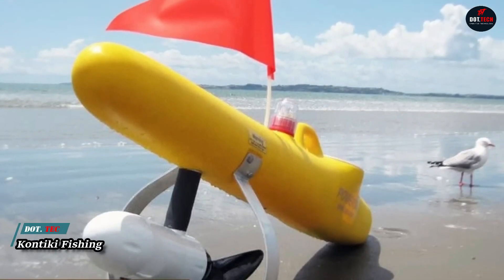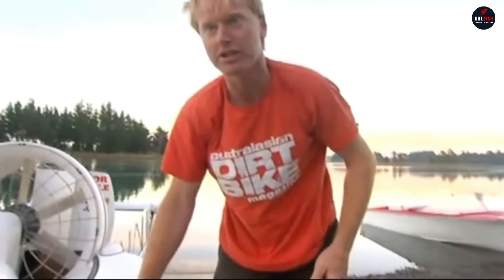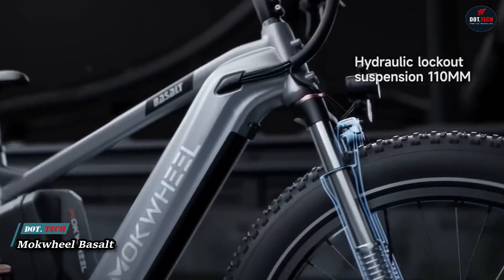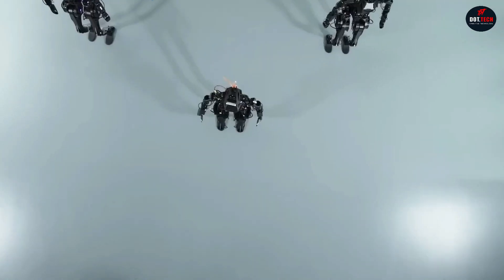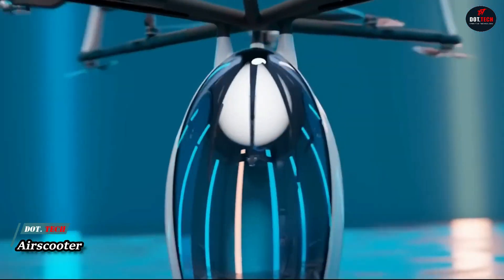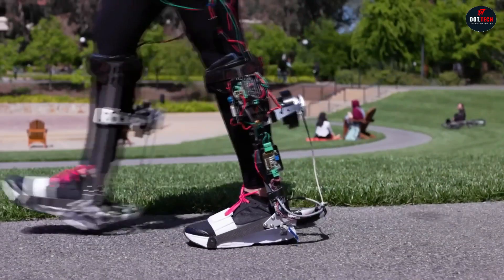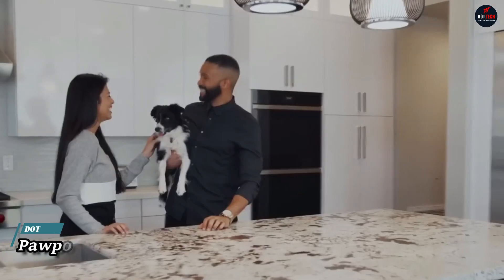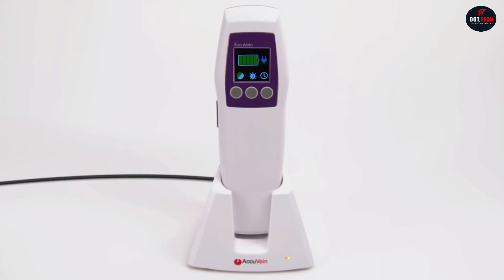New Inventions and Technologies That Are On Another Level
Welcome to our latest video showcasing new inventions and technologies that are truly on another level! Dive into the world of emerging technologies and explore groundbreaking future technology concepts that are set to revolutionize our lives. Witness the future vision of innovators as they bring their ideas to life with cutting-edge new technology. Don't miss out on the new inventions that are shaping tomorrow, today.